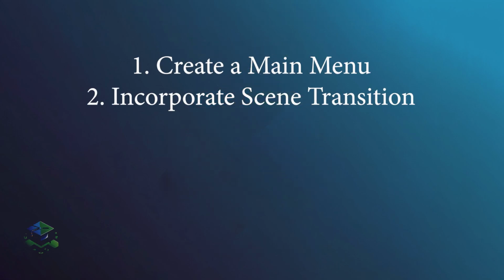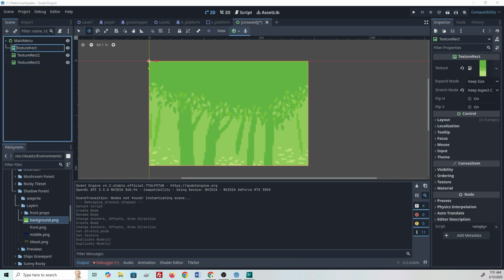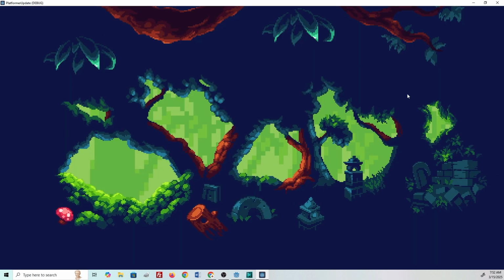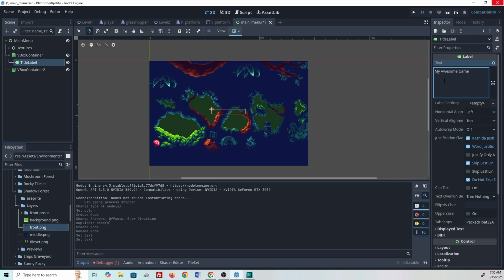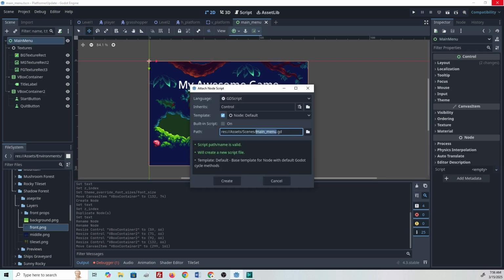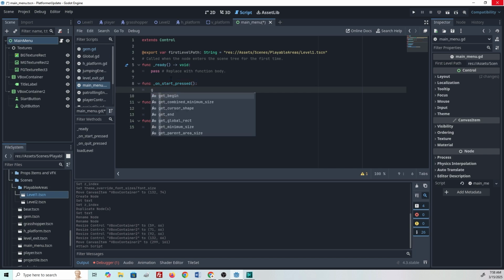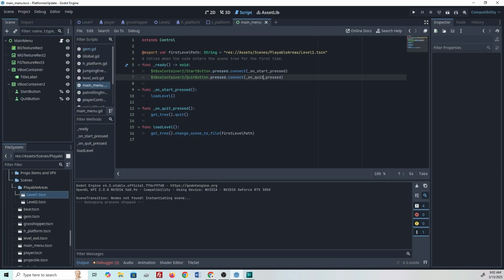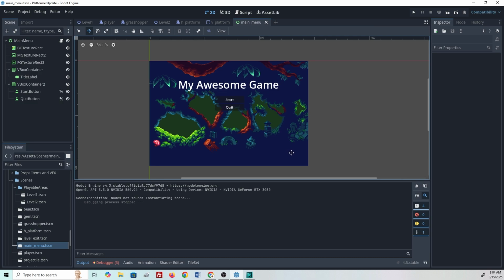Godot 4 Tutorial #12 - Main Menu & Scene Transitions | 2D Platformer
🚀 Learn how to create a main menu with smooth scene transitions in Godot 4.3! In this step-by-step tutorial, we'll build a main menu system, add hover effects to buttons, implement a background, and connect the menu to your game using a scene transition system!

📌 What You'll Learn:
✅ How to set up a Main Menu UI with a title & buttons
✅ How to add a background for a polished look
✅ How to create smooth button hover effects
✅ How to transition seamlessly between scenes using an animated fade effect
✅ How to load your first level and quit the game